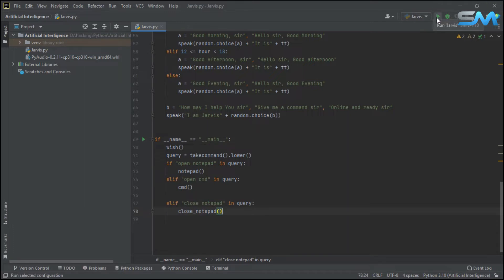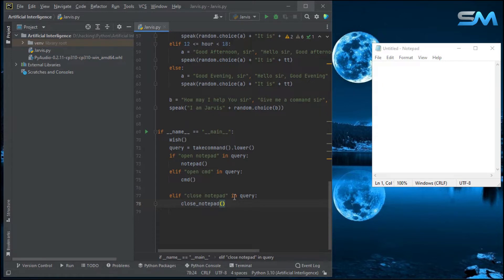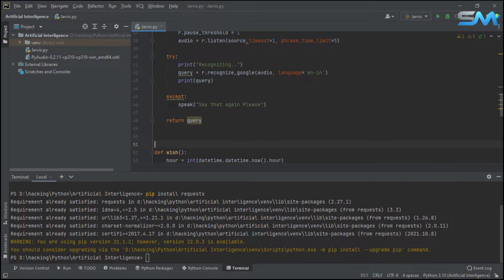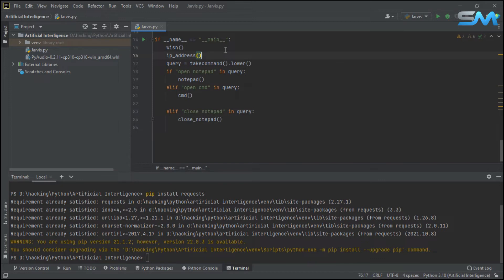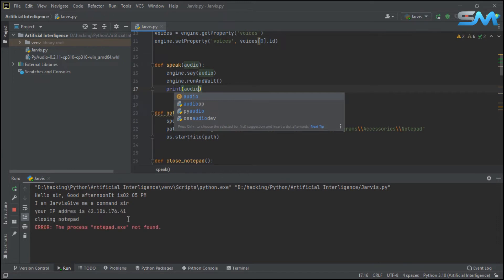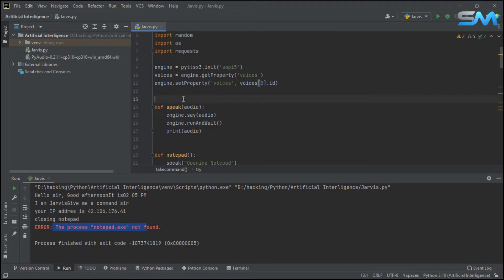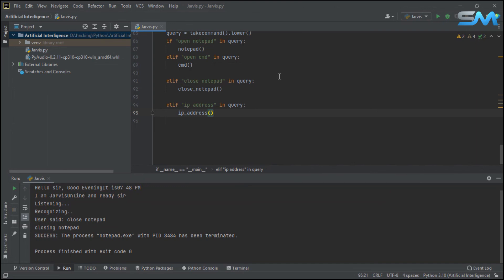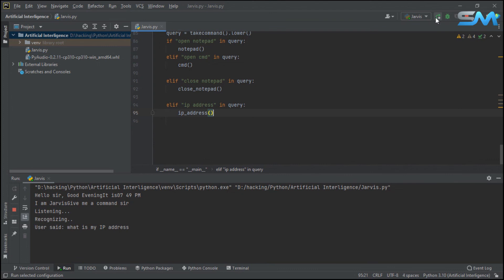#4 Creating Jarvis Using Python || Tamil || S.M. Security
Title: #4 Creating Jarvis Using Python || Tamil || S.M. Security

Jarvis is an artificial intelligence which was made by Tony Stark(Iron man). We are going to recreate the Jarvis with the help of Python.  I hope you like this video and support me

In this video we are going to learn about how to make our Jarvis to open any software that installed in our system